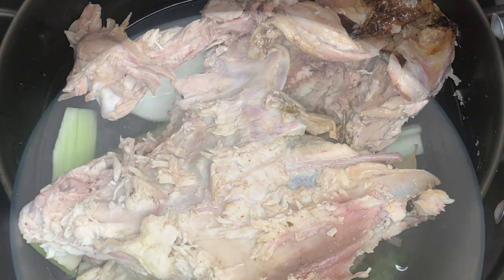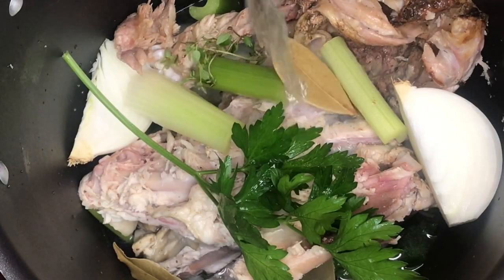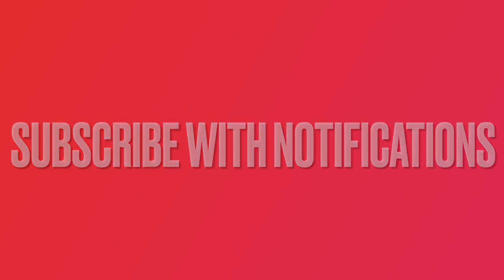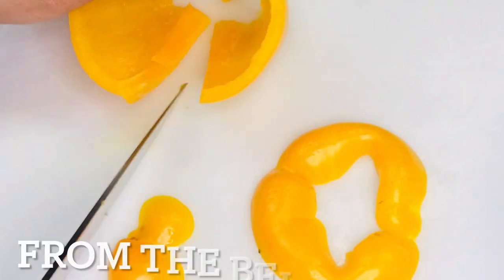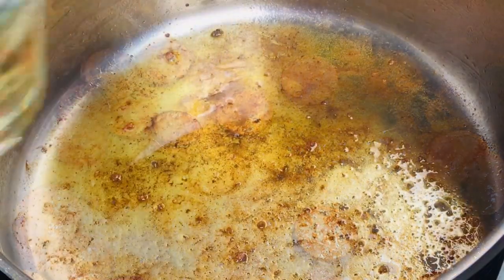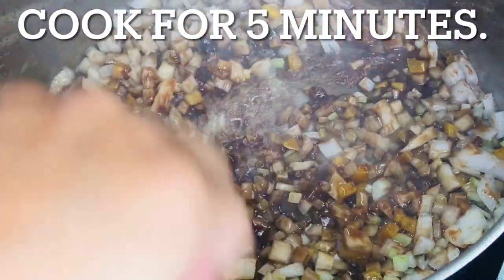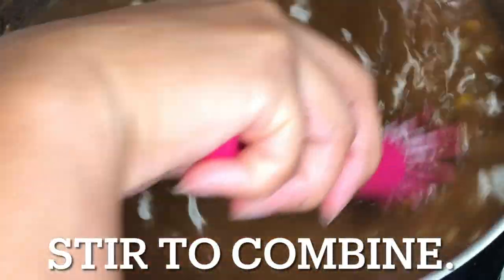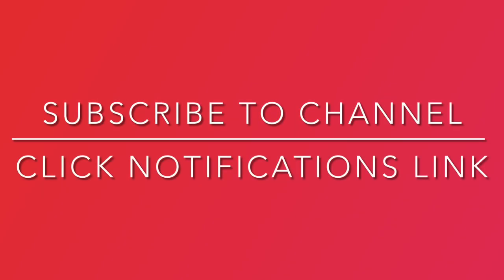Turkey & Sausage GUMBO | Made with LEFTOVER HOLIDAY TURKEY | COOKING with LEFTOVERS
After Thanksgiving, or other holidays, do you tend to make a leftover turkey sandwich or leftover turkey pot pie? If so, I would suggest you try something a little different. Our TURKEY & SAUSAGE GUMBO is filling, delicious and helps you stretch your dollar by creating another meal, a meal that feeds many people, from cooking with your holiday leftovers.

This helps our channel grow and keeps you up to date on when we release new videos.

TURKEY & SAUSAGE GUMBO
1 1/2 - 2 pounds leftover turkey, shredded or chopped
1/2 - 1 pound andouille (or smoked) sausage, cut into 1/8 - 1/4 - inch rounds
3/4 cup vegetable oil
3/4 cup all-purpose flour
1 yellow onion, chopped
1 bell pepper, seeds removed and chopped
2 - 3 ribs celery, chopped
2 garlic cloves, minced
1 1/2 Tbsp dried thyme
1 1/2 Tbsp dried oregano
2 - 3 large, dried bay leaves
1/2 tsp salt
1/4 tsp cayenne pepper
3/4 - 1 Tbsp Creole seasoning
1 Tbsp unsalted butter
2 Tbsp tomato paste
10 cups turkey stock, homemade (recipe follows) or purchased
green onions, sliced, for garnish
parsley, chopped, for garnish
serve with cooked rice

1. In a large pot or Dutch oven, over medium heat, brown the sausage then transfer to a plate and set aside.
2. In the same pot, make a roux by adding vegetable oil. Slowly sprinkle in the flour while whisking and scraping the bottom of the pot for sausage drippings. Completely combine flour into vegetable oil. Continue to whisk until the roux becomes a dark brown color, the color of dark chocolate. Making a good roux takes time so patience is key.
3. Add onions, bell pepper and celery. Cook while continually stirring until vegetables soften, 5 - 7 minutes. Add garlic and cook while stirring, about 1 minute. Add thyme, oregano, bay leaves, salt, cayenne pepper and Creole seasoning. Cook for about 1 minute. Add butter and tomato paste. Stir to combine.
4. Add sausage. Continue to cook and stir for 5 minutes. Add broth, raise temperature to high and bring to a boil. Reduce heat to simmer and cook uncovered for 1 hour. While cooking, skim the top and stir every 20 minutes.
5. Halfway through cooking (about 30 minutes) collect 1 cup of the broth from out of the pot. Make sure it does not contain any sausage or bay leaves. Pour broth into a blender and allow it to cool for 20 - 25 minutes. Once cooled, process on high speed until fully combined, about 30 seconds. Set aside.
6. Once gumbo has simmered for 1 hour, add the blended broth back into the pot and stir to combine. Add turkey meat, stir and simmer for an additional 5 minutes. Remove from heat and serve with cooked rice. Garnish with green onions and parsley. Enjoy!

CHICKEN OR TURKEY BROTH
1 chicken (or turkey) carcass
1 onion, quartered
2 - 3 ribs celery, cut into 4-inch pieces
1 tsp salt
1/2 Tbsp black peppercorns
4 dried bay leaves
fresh thyme, to taste
fresh parsley, to taste
water, enough to cover carcass by 1-inch

1. Place all ingredients in a large stockpot. Bring to a boil. Reduce to simmer and allow the broth to cook, uncovered, for 2 hours. During this time, occasionally stir the pot while scraping the bottom of the stockpot every 30 minutes.
2. After 2 hours, remove from pot and use to cook with or allow it to cool so you can freeze and use at a later date.

We hope you have enjoyed this recipe and try it during this holiday season. Plus, if you happen to not eat all of it after cooking, this recipe freezes well so you can eat it at a later date.

Enjoying every day this holiday season,
Dana

MUSIC ATTRIBUTION:
1. Carol of the Bells by Quincas Moreira (YouTube free music library, attribution not required)
2. Jingle Bells (Instrumental Jazz) by E's Jammy Jams (YouTube free music library, attribution not required)
3. Up on the Housetop (Instrumental) by E's Jammy Jams (YouTube free music library, attribution not required)
4. We Wish You A Merry Christmas by DJ Williams (YouTube free music library, attribution not required)